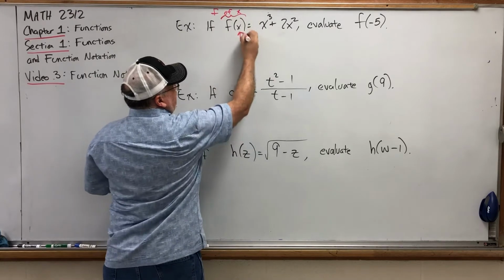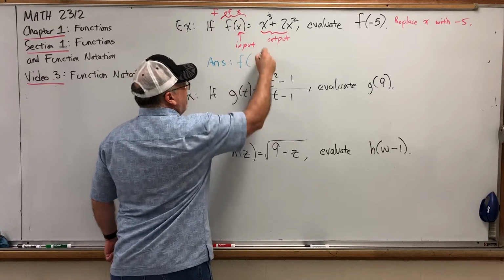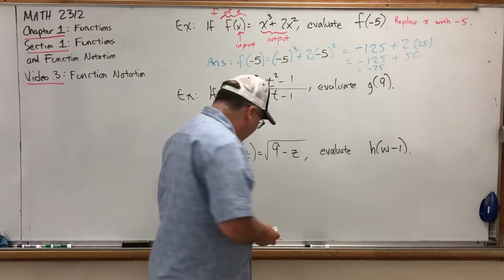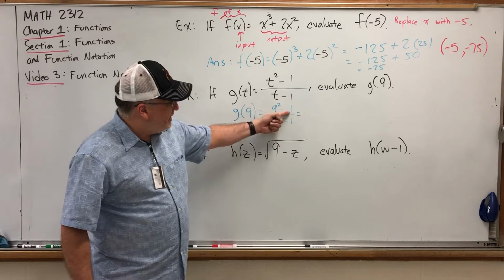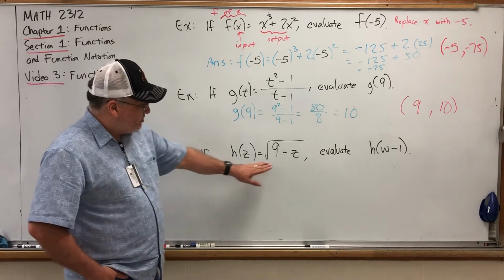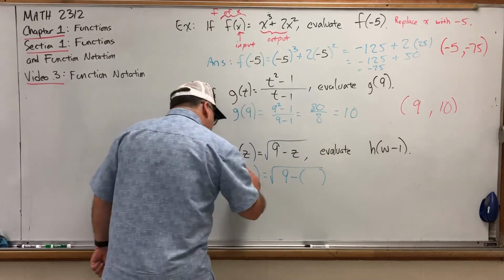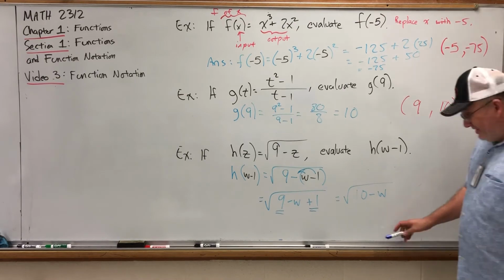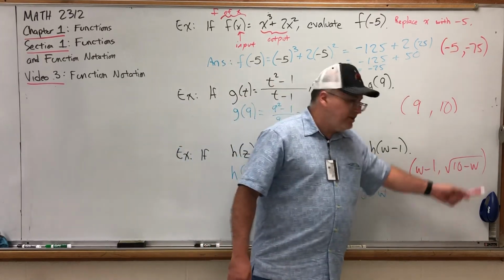MATH 2312 Video 1.1.3 Function Notation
Third video for Section 1.1 for MATH 2312 at the University of Texas at Tyler, Fall 2020